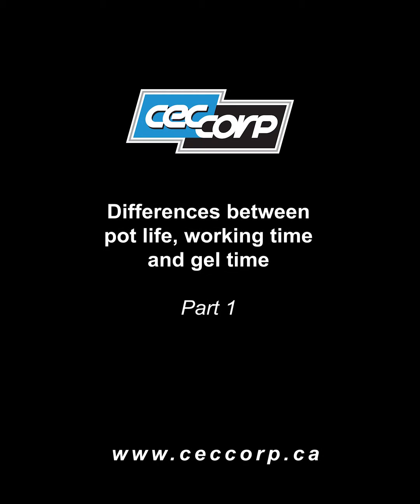Differences Between Pot Life, Working Time and Gel Time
Differences Between Pot Life, Working Time and Gel Time By CECCORP